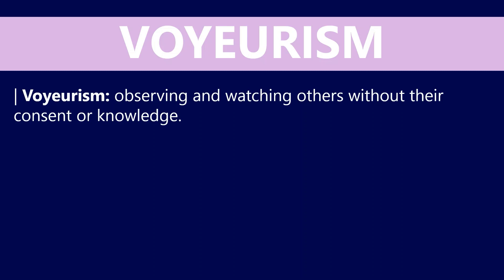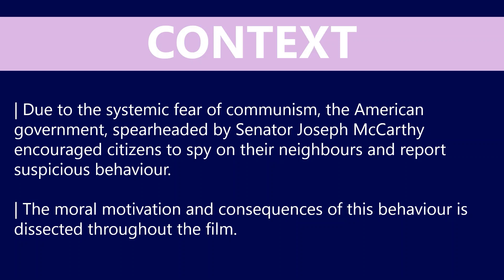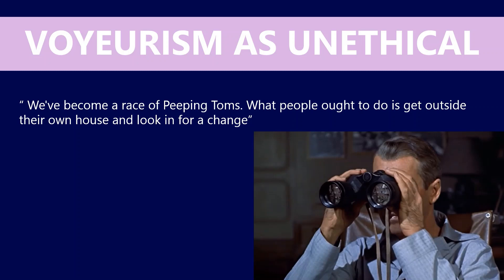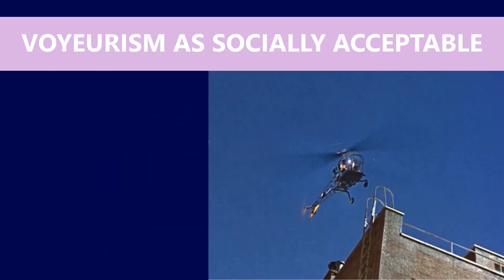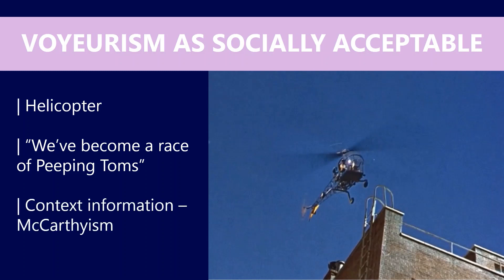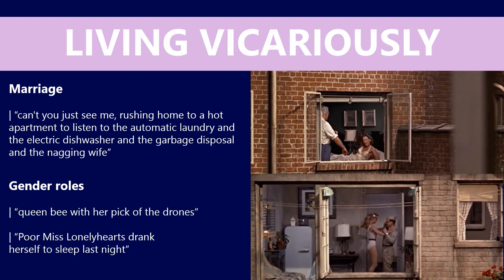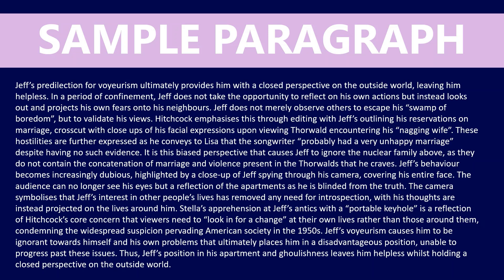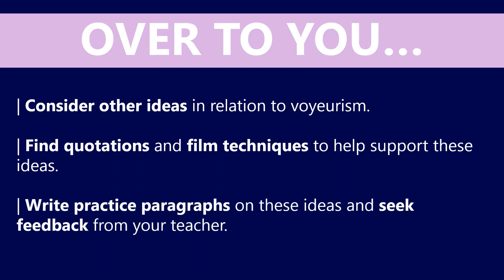Rear Window: Voyeurism (VCE English)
A brief analysis of the key theme of voyeurism in Alfred Hitchcock's 'Rear Window' as part of the Year 12 VCE English & EAL. A brief overview of key characters, quotations and film techniques along with a sample paragraph.